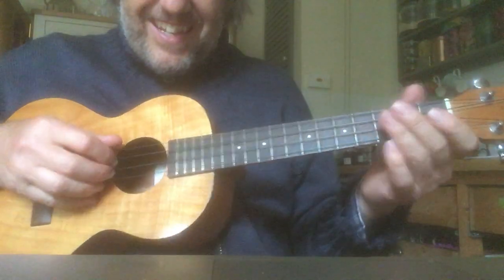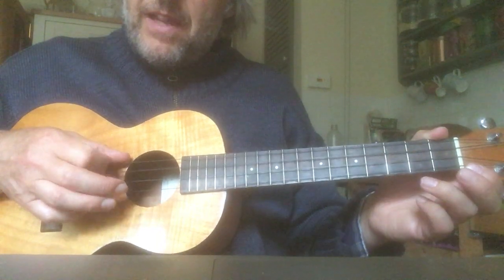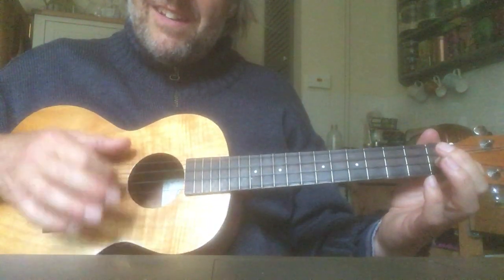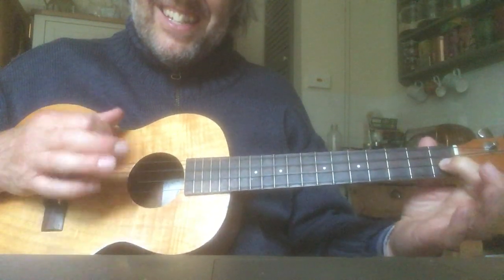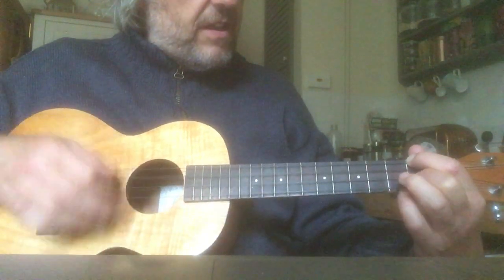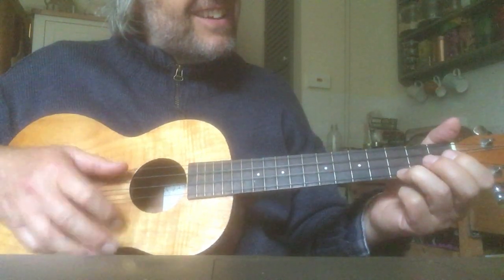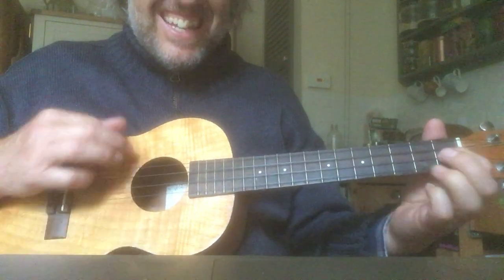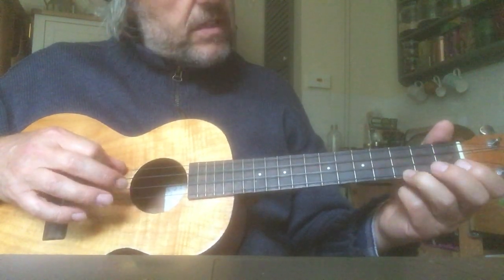Playing on the C string - ukulele play along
Tune your Ukulele C string and play along to warm up